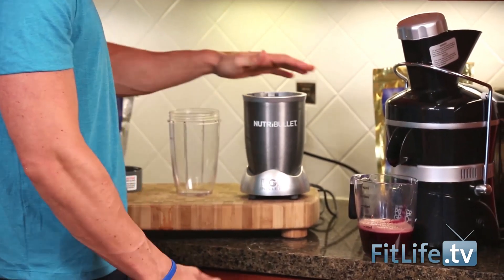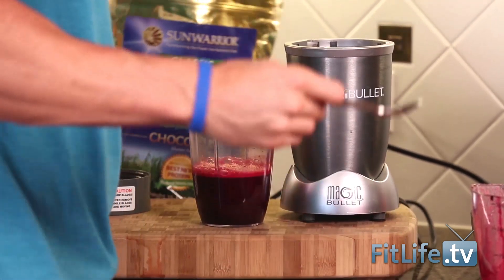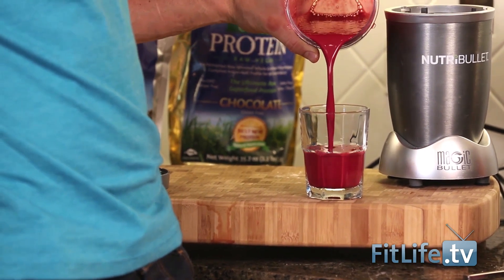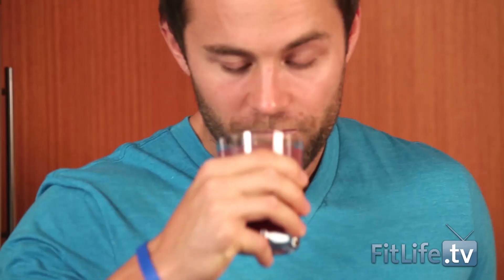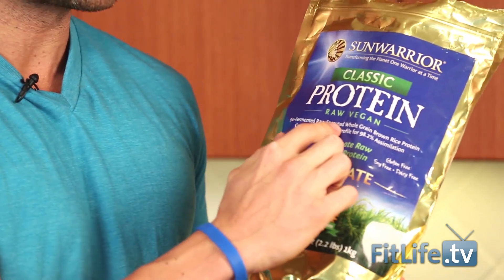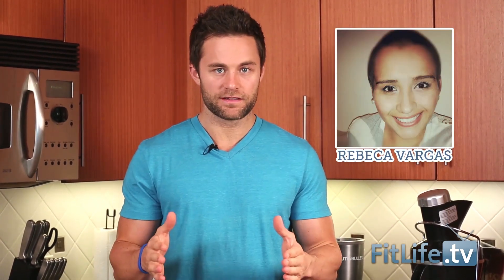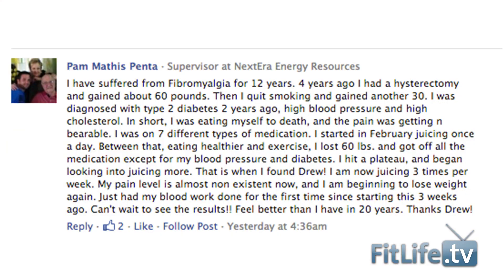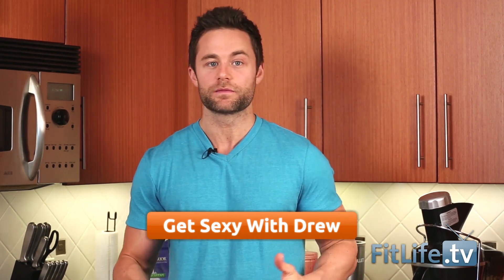Juice Recipe - With Protein :)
Juicing and Detox
Post
Healing Anger

Feeling tired or sluggish from all the processed foods? It may be the time to detoxify
your body naturally with these juice recipes. One of the first things that I tell my clients
to do is the Alpha Reset. The Alpha Reset is a easy guideline for how to detox your
body using fresh juice.
Detoxifying your body means getting rid of toxins from your body. Everyday we are
exposed to pollutants in our environment and foods, especially if we are not eating
organic foods. During our detox time we are letting our body heal by giving it want it
wants most -- nutrient dense greens, foods filled with antioxidants, vitamins and
minerals. These juice recipes will help you detoxify your body inside and out. You will
see the results physically and feel them as well.
There are many ways to detox your body. One of the most common detoxification
method is fasting. Juice fasting is defined as the abstinence from all solid foods, so
you're only drinking fresh juices and water. This is one of the quickest ways to eliminate
wastes and enhance the healing processes of you the body. Juice fasting spares
essential tissue such as vital organs while using nonessential tissue such as fat tissue
for fuel.